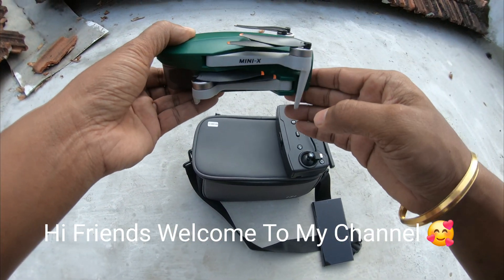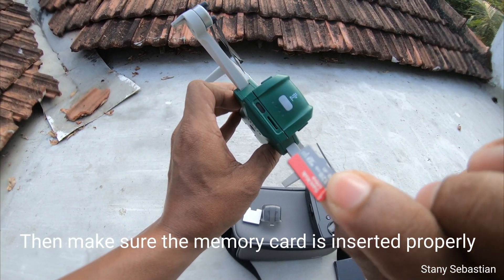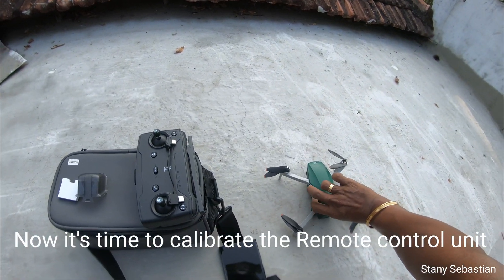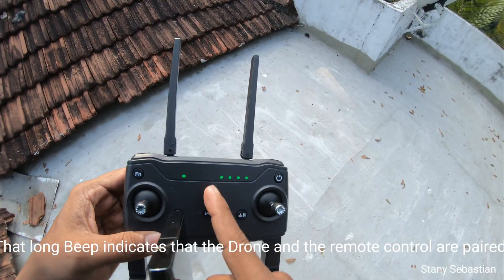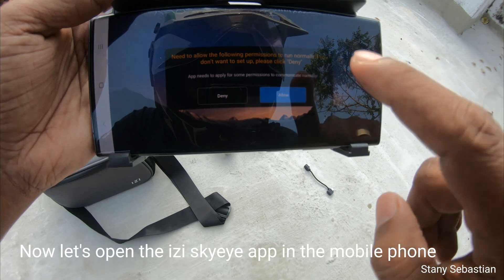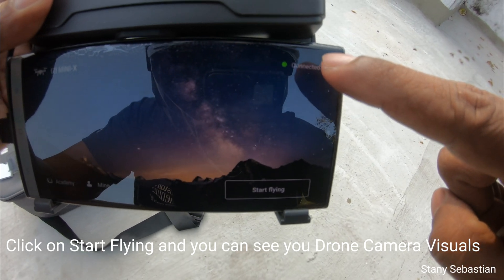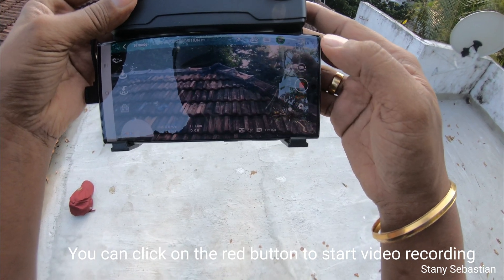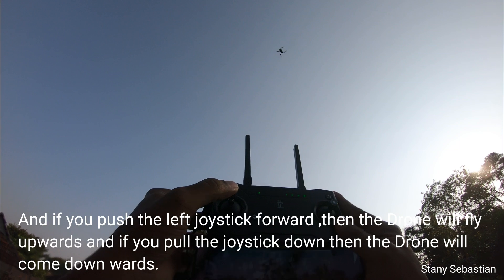How To Calibrate The Remote Control Unit of izi Mini X Drone and Some Cinematic Video Footage